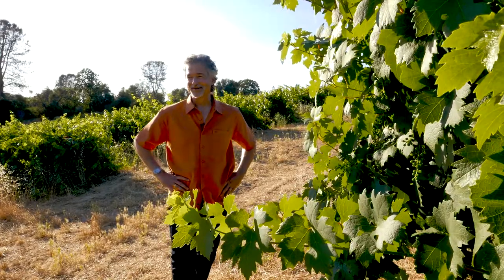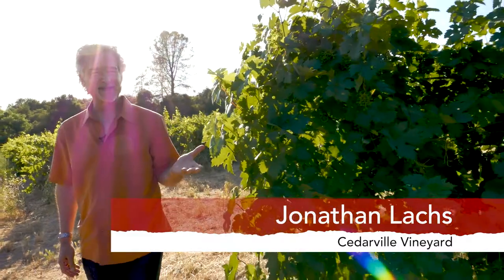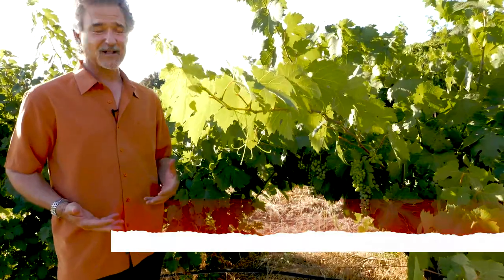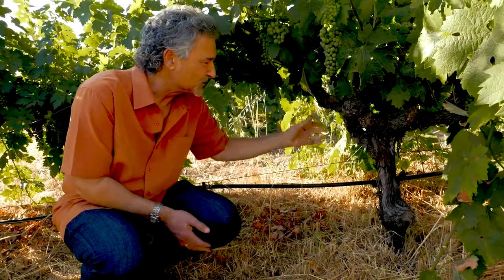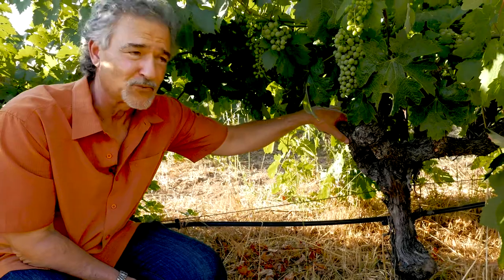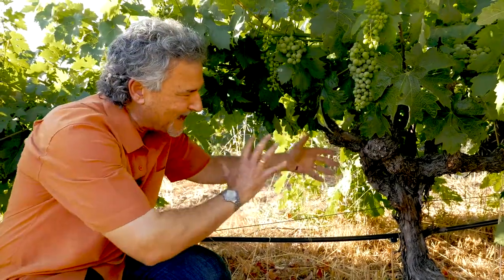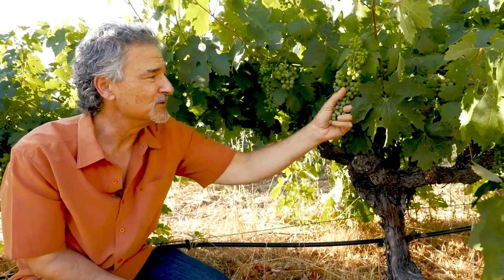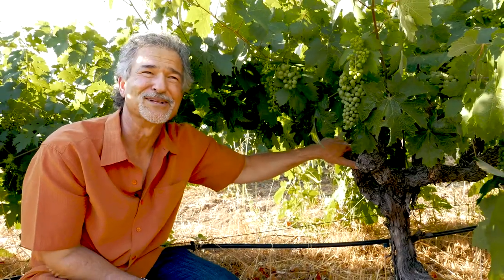Zinfandel Clips What is head training